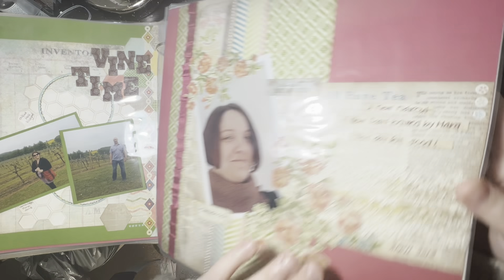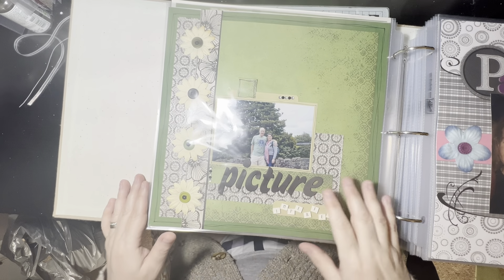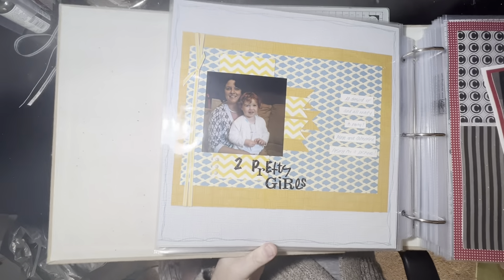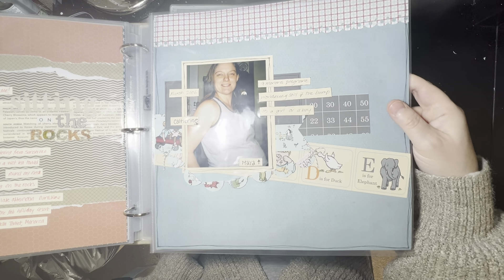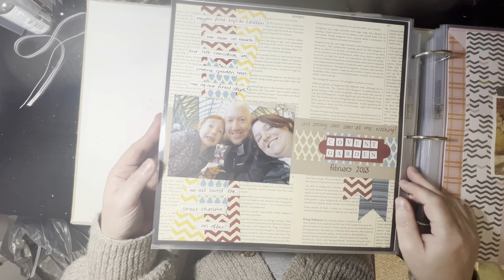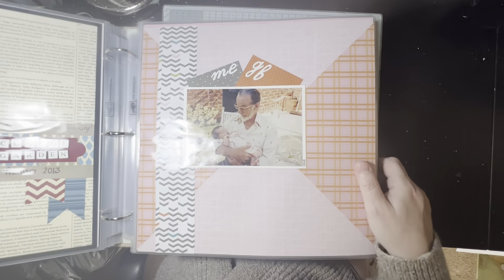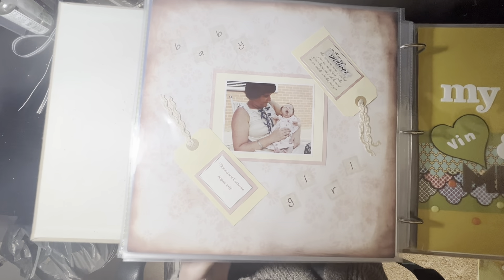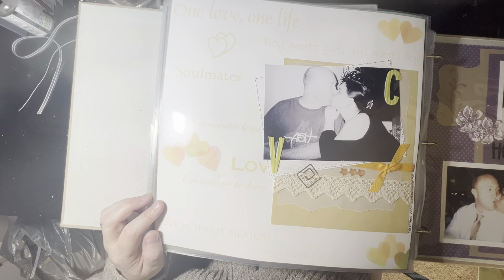Flip through my scrapbook album #1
Decided to flip through my scrapbook albums on video to show the different styles of scrapping I’ve done over the years.